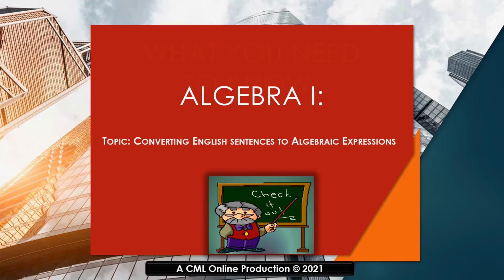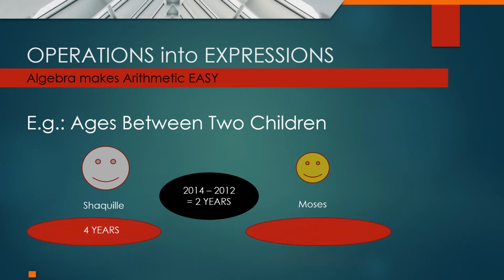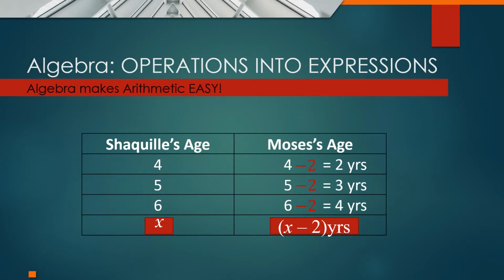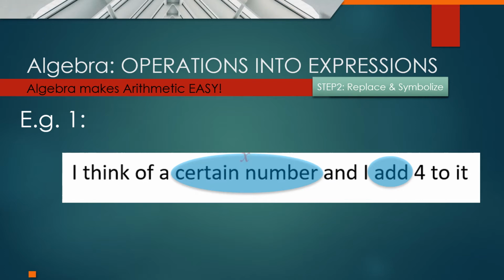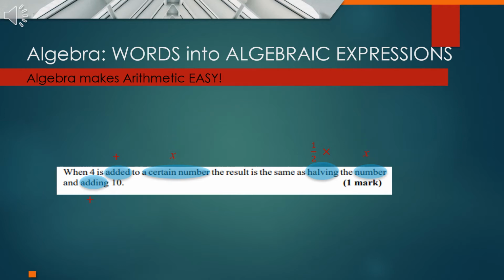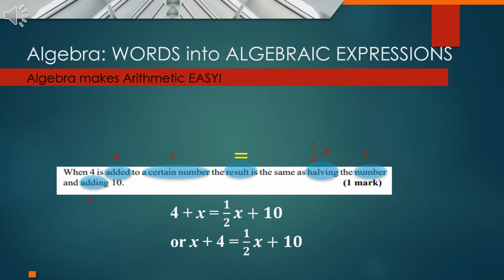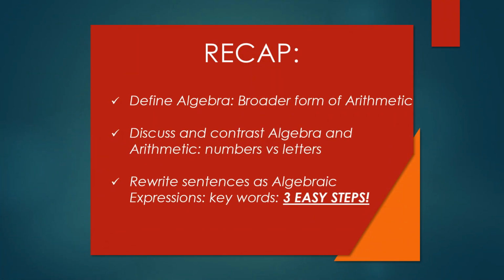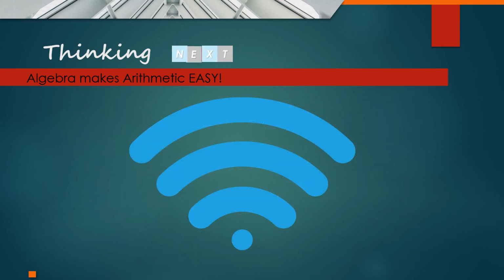wHaT Is ALgEbRa ?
Ground zero for your search in understanding CSEC Algebra